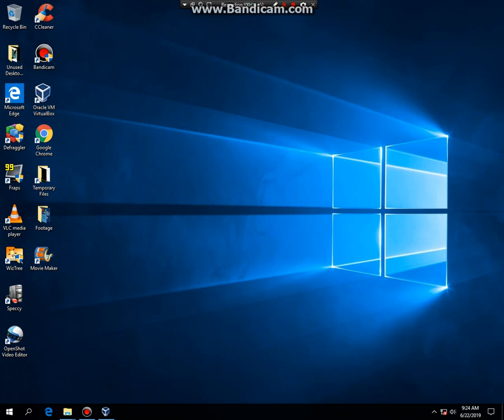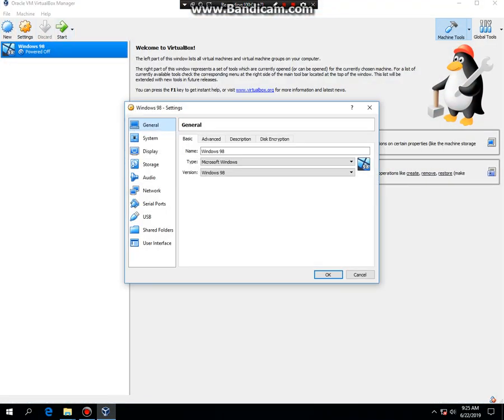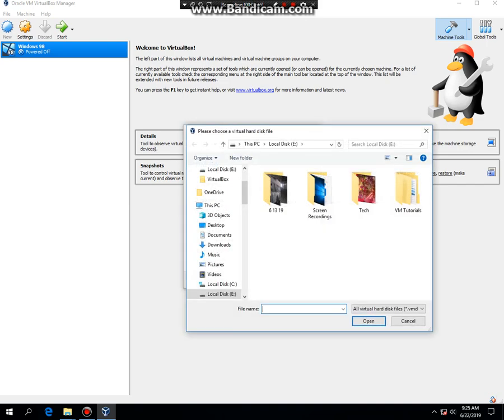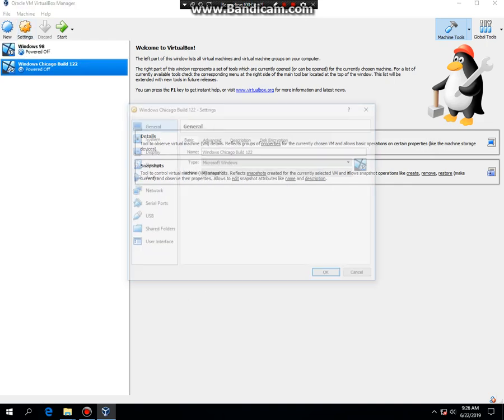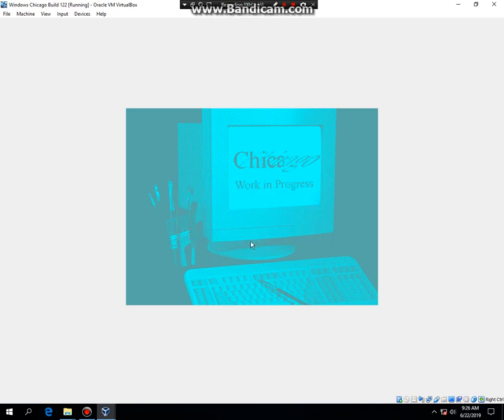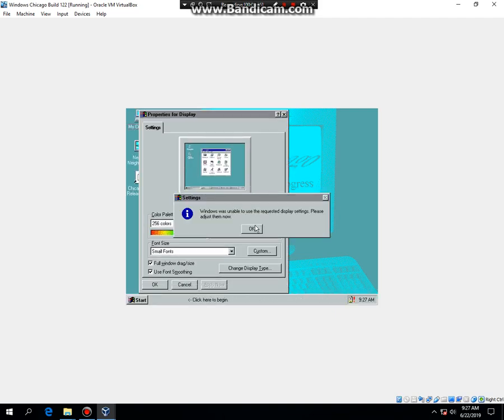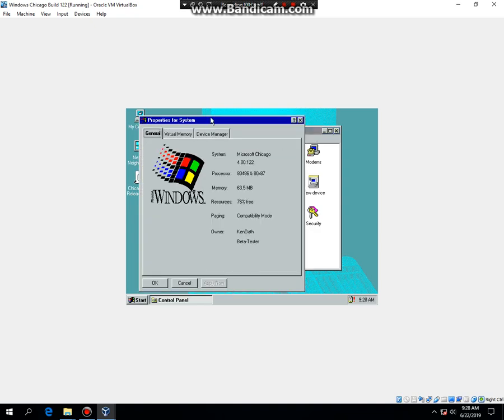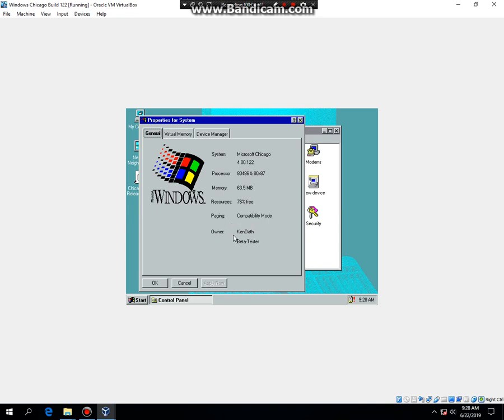Installing Windows Chicago 122 in VirtualBox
In this video, I will show you guys how to Install Windows Chicago (Build) 122 in VirtualBox. Build 122 is basically the build of Chicago, later Windows 95, that still have the buttons from Windows 3.1.

or Google Drive: TBD

Date: 6/22/19